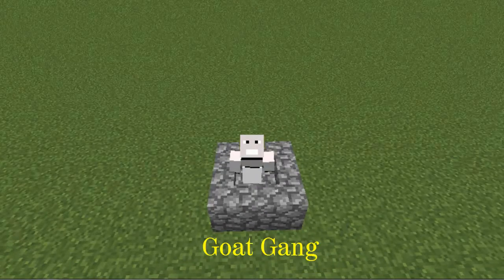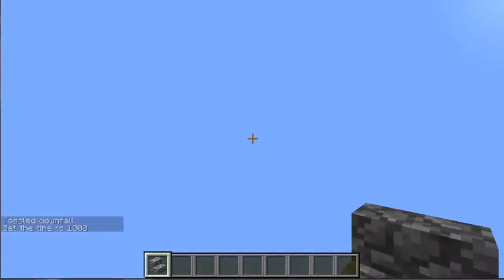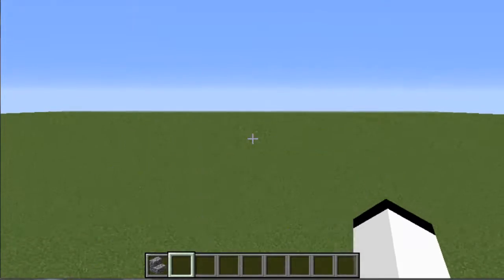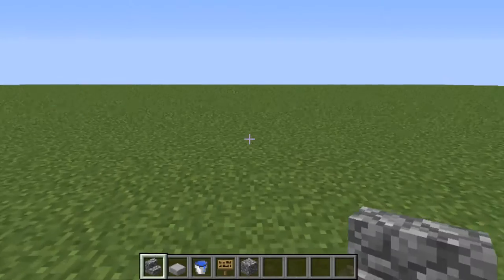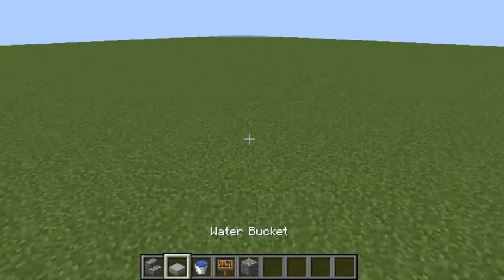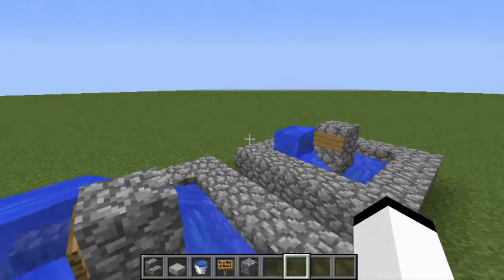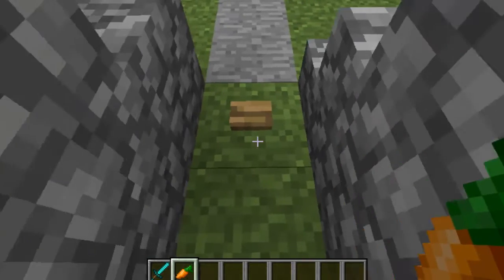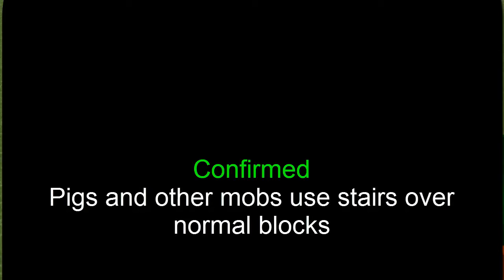Pigs Love Stairs?! | Minecraft Mythbusters 1.12.1